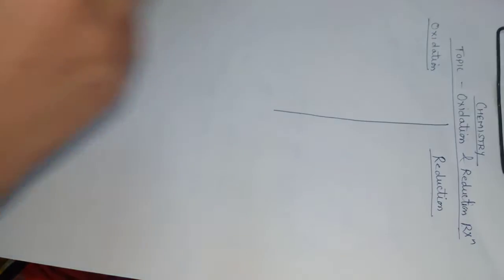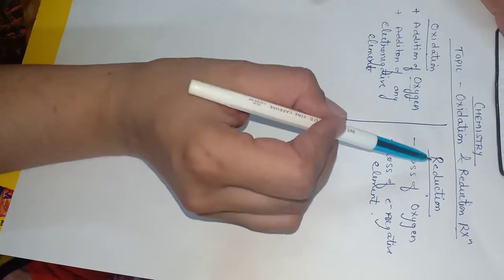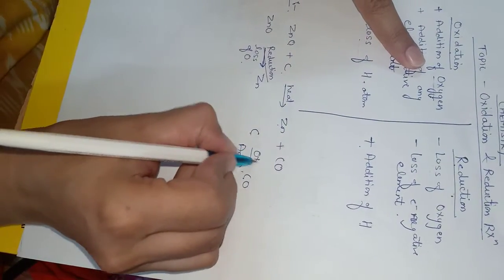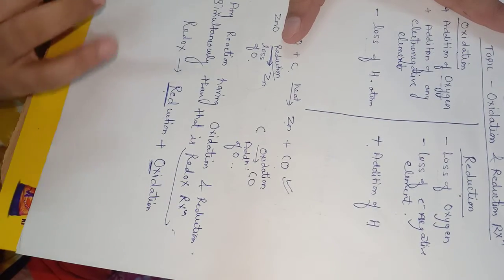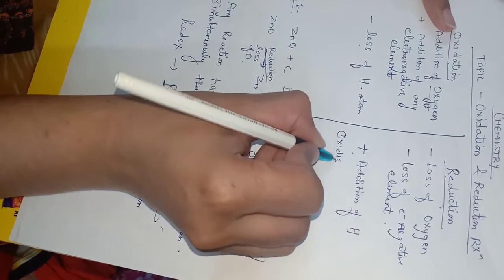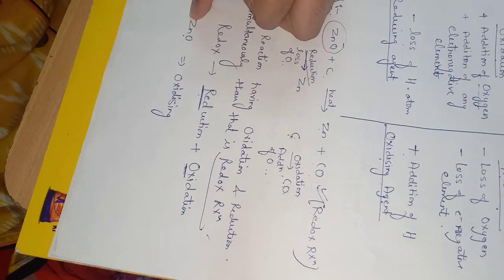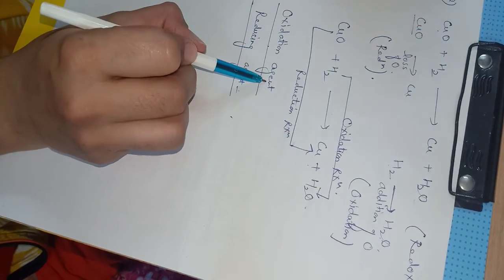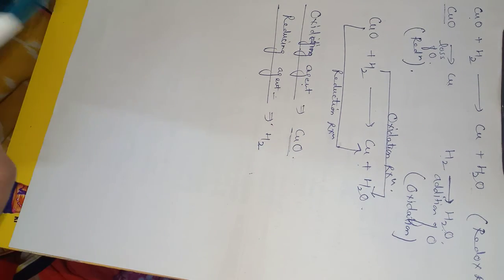Oxidation & reduction reaction by Bharti mam